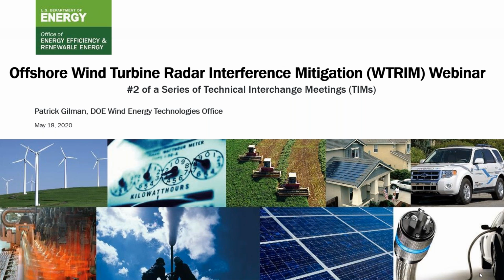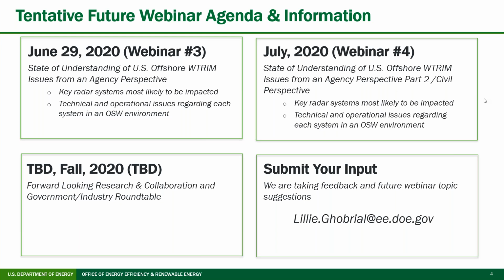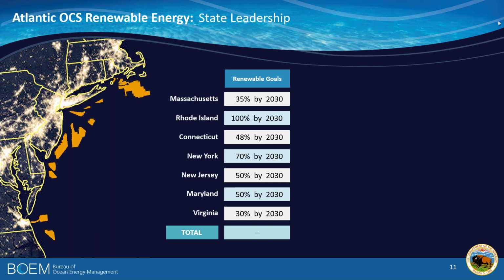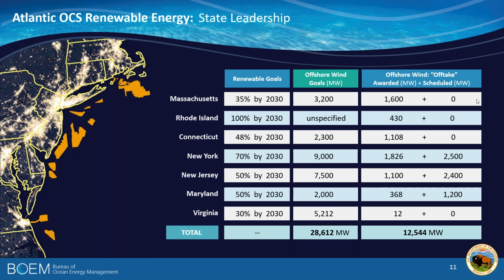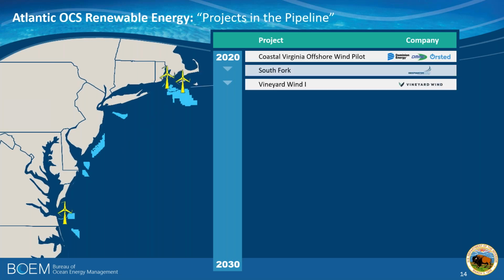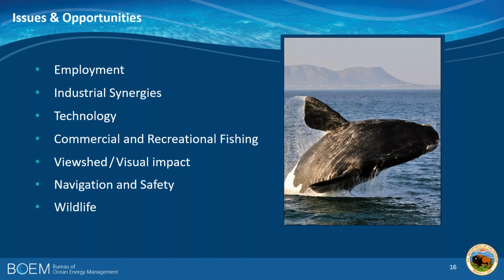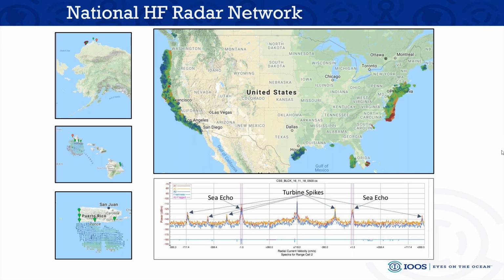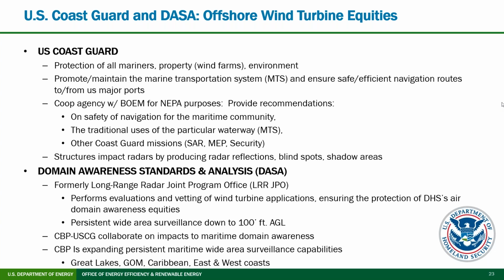U.S. Offshore Wind Project Review Process and Implementing Mitigation Solutions from a WTRIM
This webinar features a presentation by BOEM Program Manager Jim Bennett and a panel discussion on the offshore wind project review and approval process in the United States from the WTRIM perspective. Speakers include representatives from DOD, DHS, NOAA, and the American Wind Energy Association.